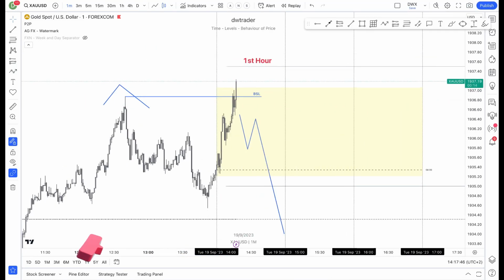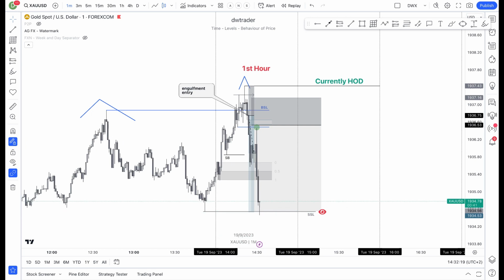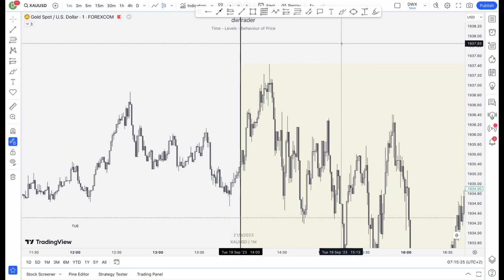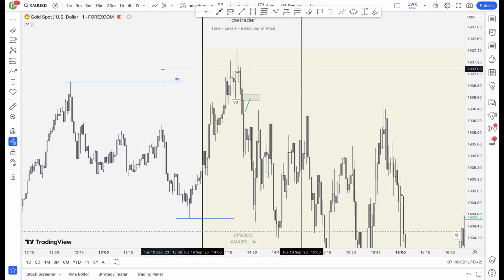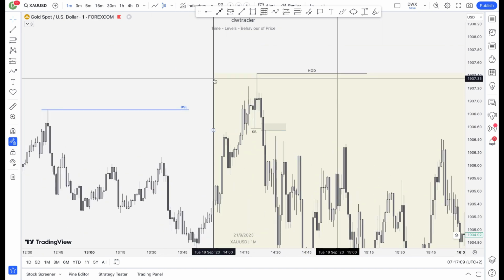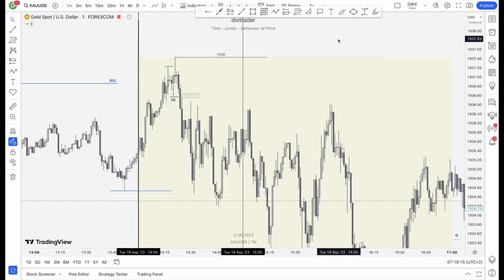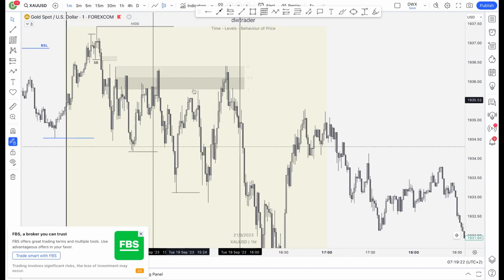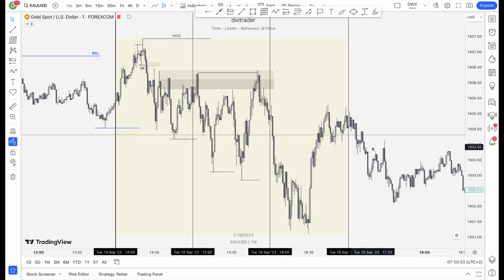1st Hour Gold TRADE - Breakdown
In this video, I'll be doing a trade breakdown but also talk about the first 3 hours of the session and how they can help shape trade ideas. In this case, the First Hour gave a trade, depending on the entry type you would have gotten in or not. This is a very basic introduction video and will probably be doing more at a later stage